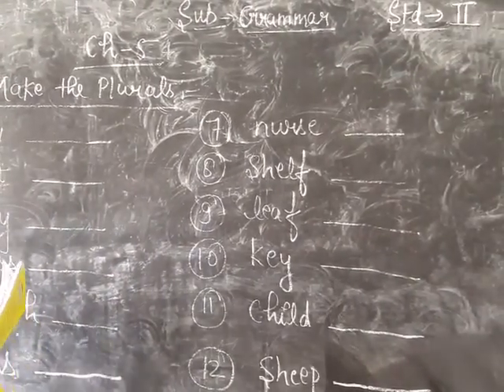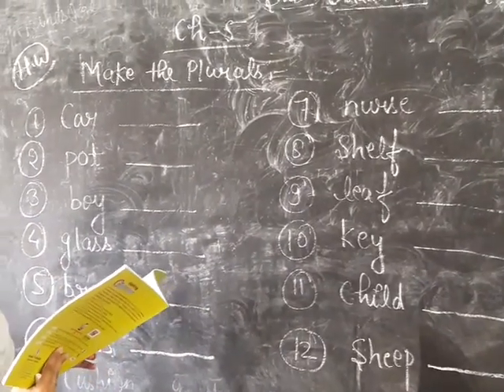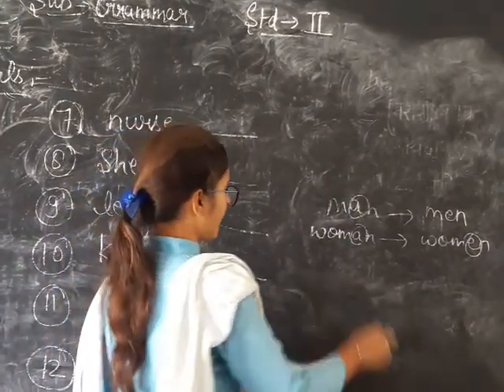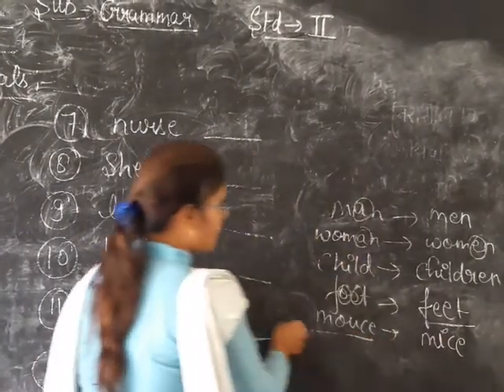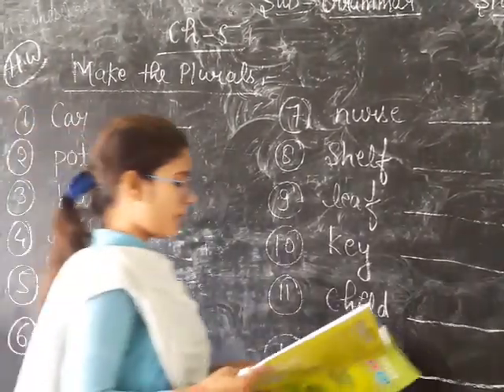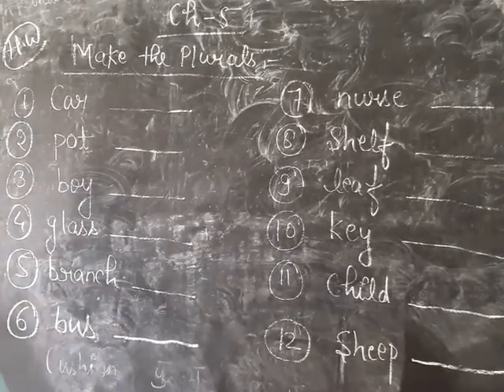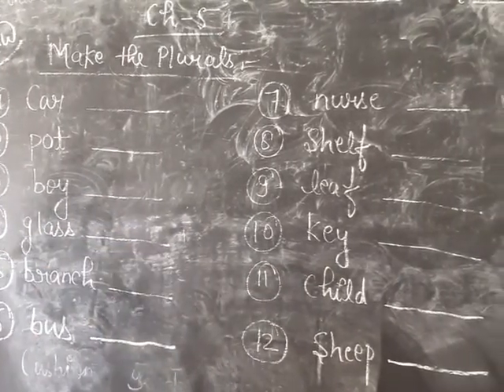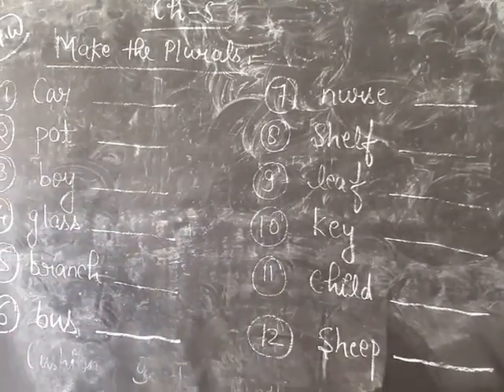21 October 2020